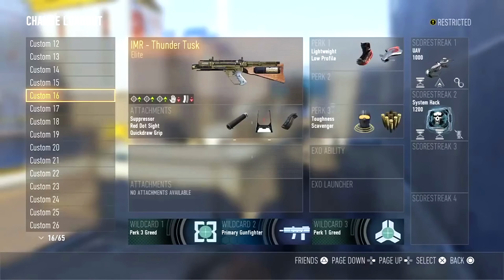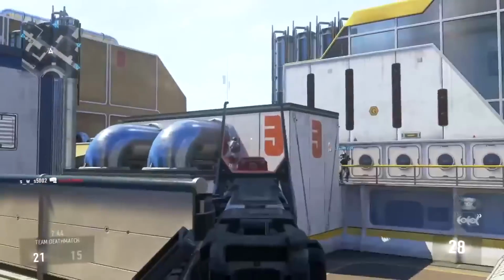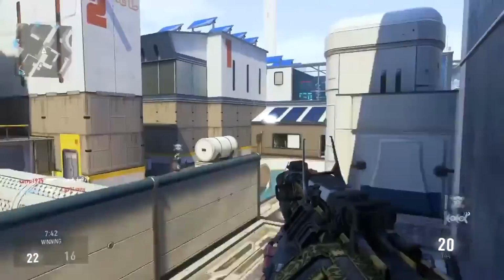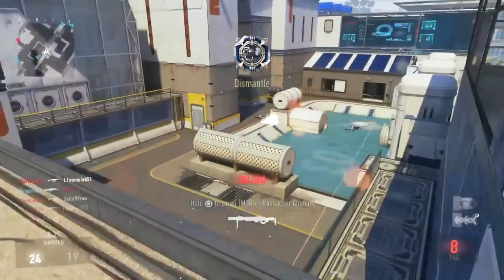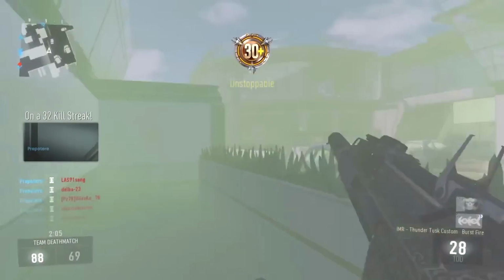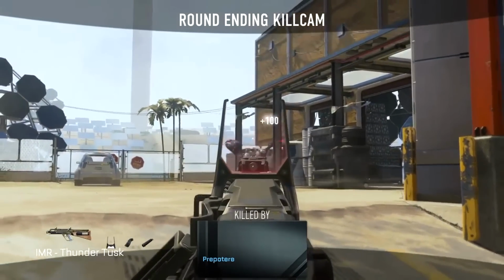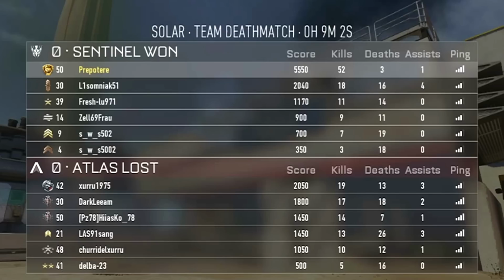Advanced Warfare: IMR "Thunder Tusk" DNA Bomb on Solar! (DNA Saturday)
I hope you enjoyed this IMR Thunder Tusk DNA Bomb and this episode of DNA Saturday! The IMR! The forgotten burst rifle in Advanced Warfare. At one point I believed this gun to be the best weapon in Advanced Warfare, and now it barely sees any use